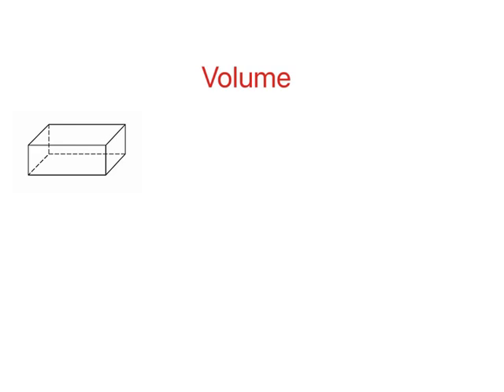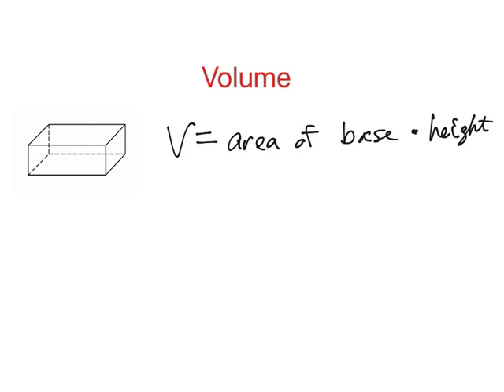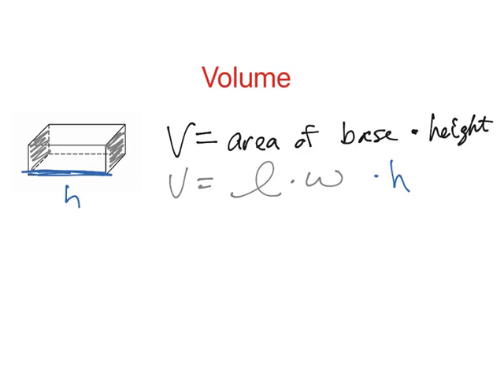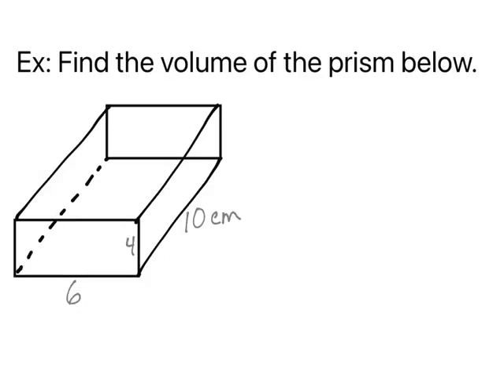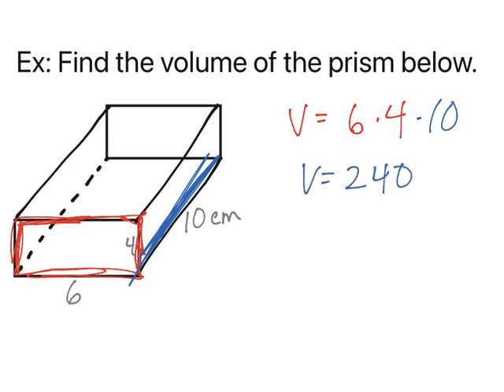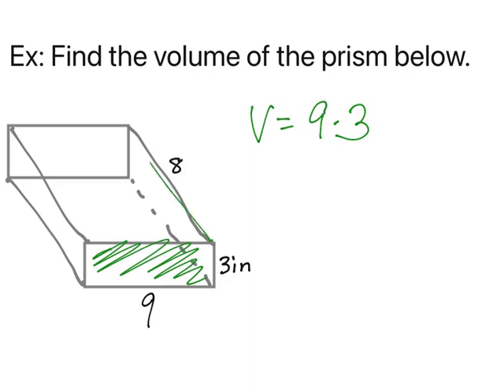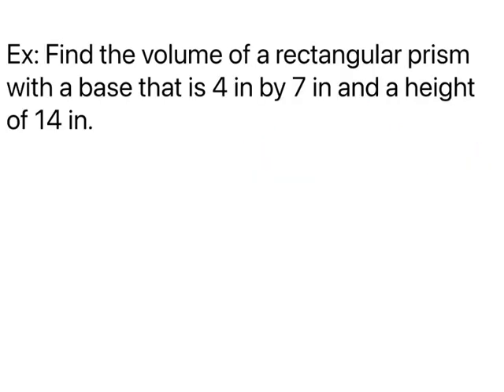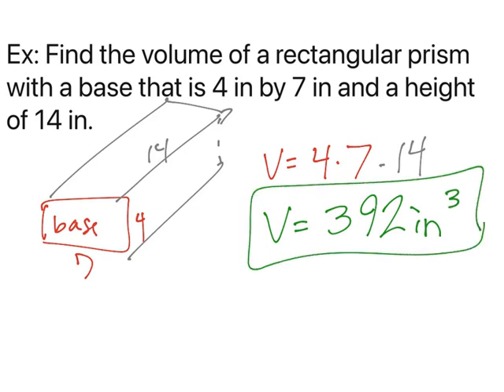Find the Volume of a Rectangular Prism